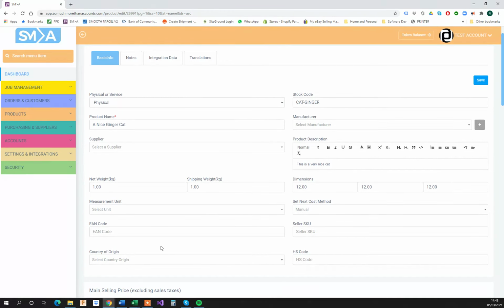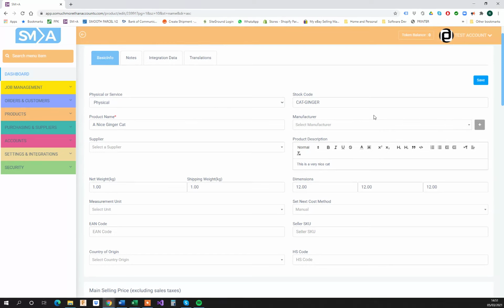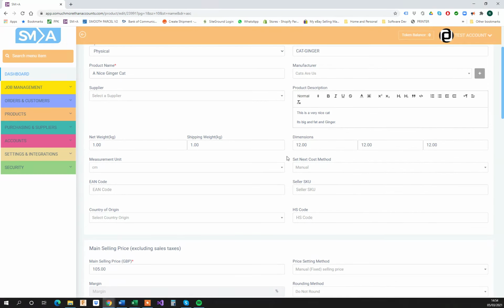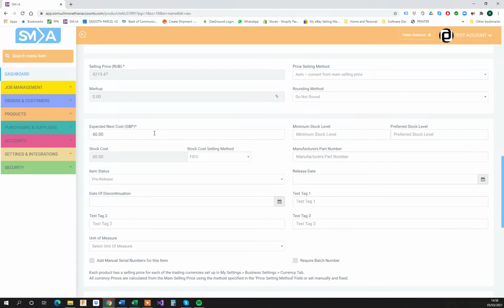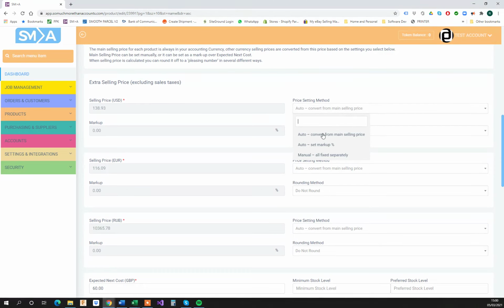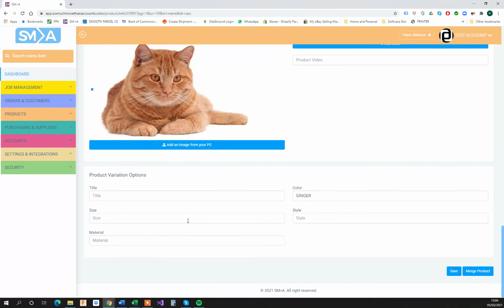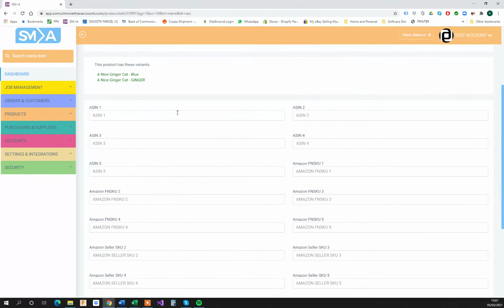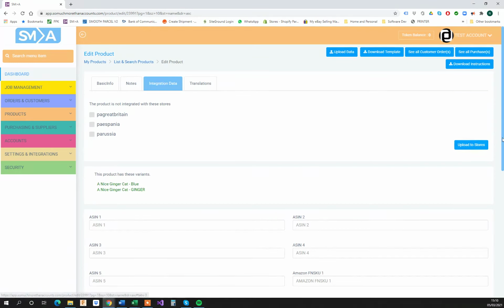A Long Look At Product Records In SMMTA